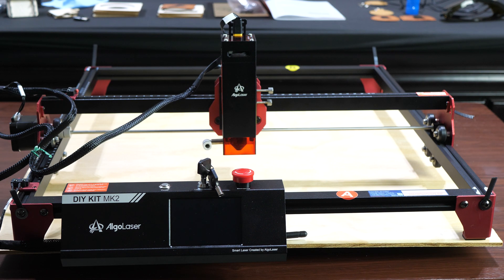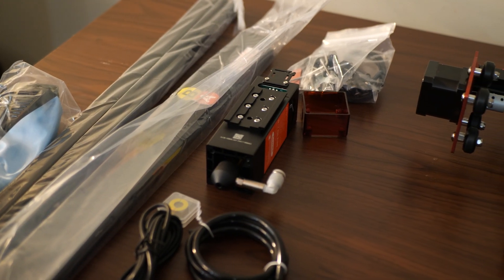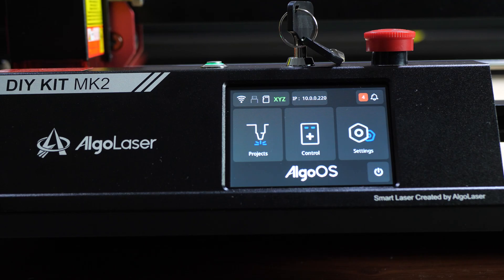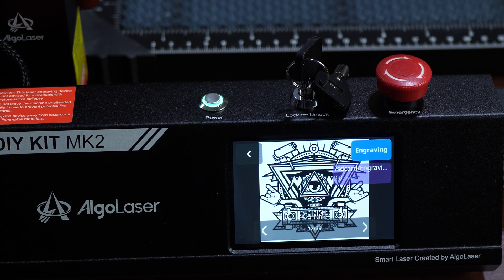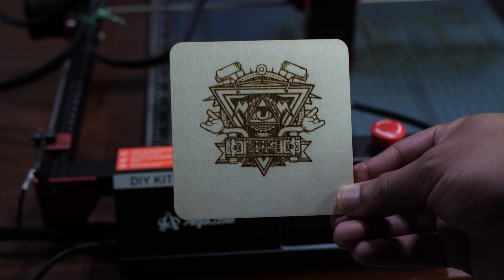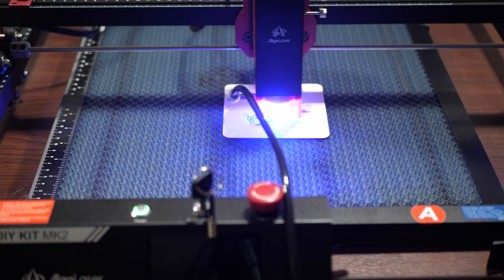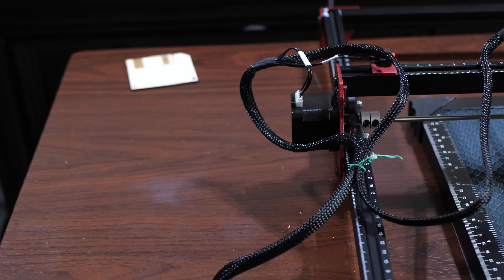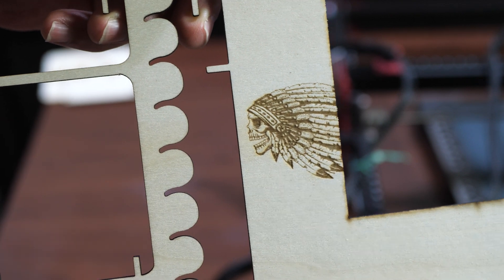Laser Engraving Made Easy With The Algolaser DIY Kit MK2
The Algolaser DIY Kit MK2 is a laser engraver that is designed to user-friendly. It uses what the company calls the AlgoOS which is designed to enable laser engraving without using a computer or third-party software. However, it can still take advantage of software such as Lightburn if you choose. Let's check it out!
Chapters
0:00 What Is It?
1:16 Basic Specs
2:05 Assembly
3:41 Buttons & Safety Features
4:45 AlgoOS 2.0 Rundown
6:41 Test Engraving Setup
10:33 Leveling the Laser
11:09 Engraving Result
11:28 Laser Cutting/Engraving Samples
16:52 Final Thoughts